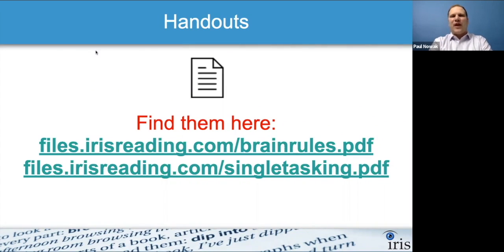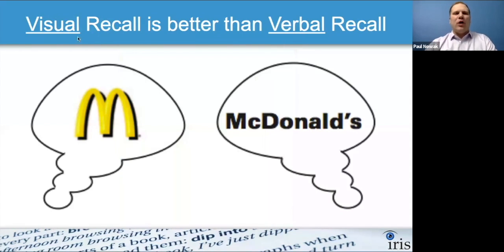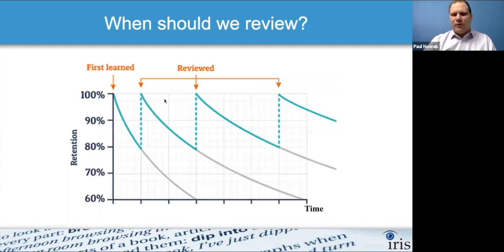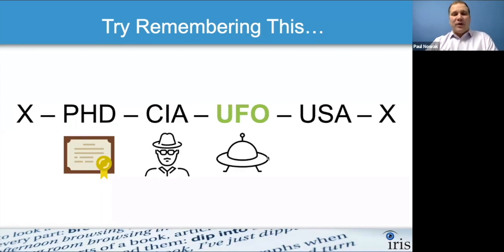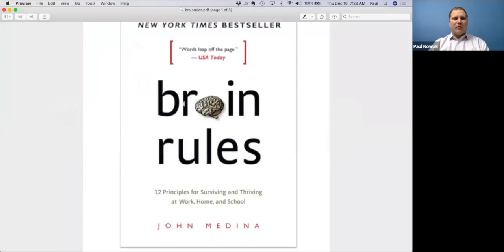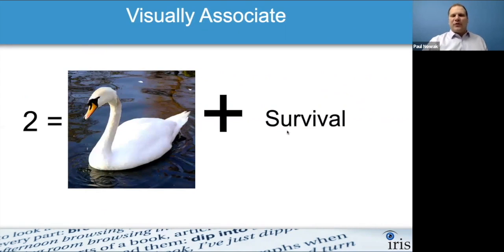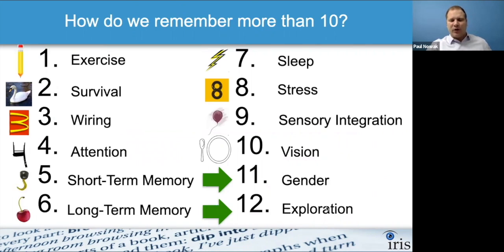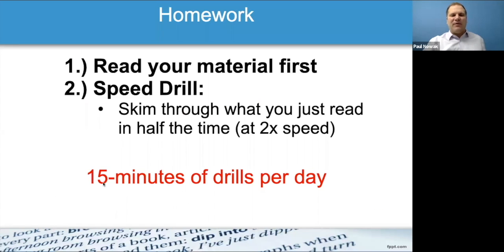Speed Reading Workshop CFA Society Sri Lanka - Part 02